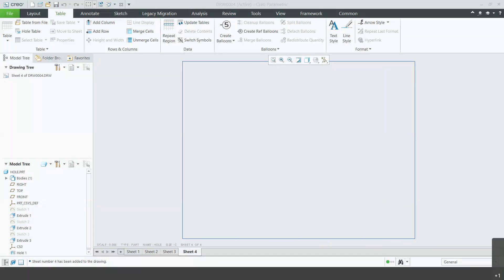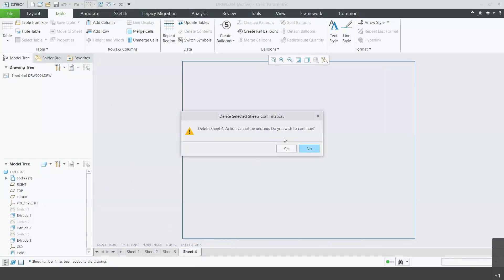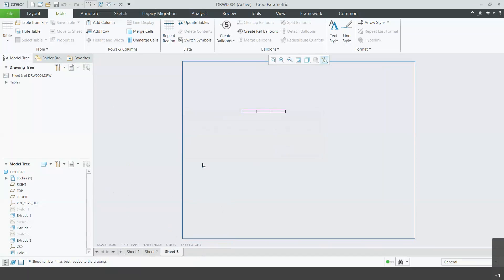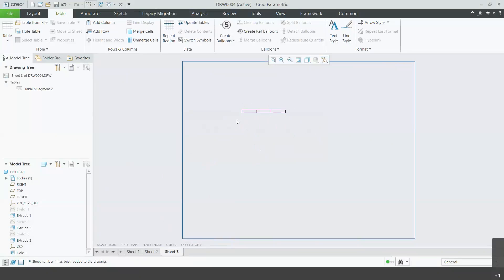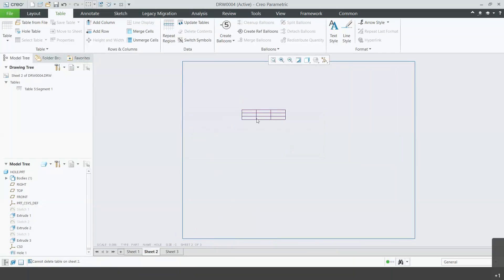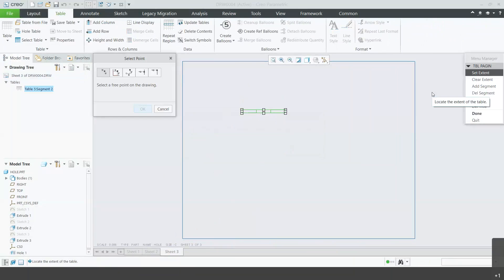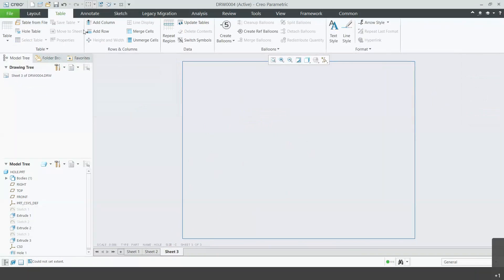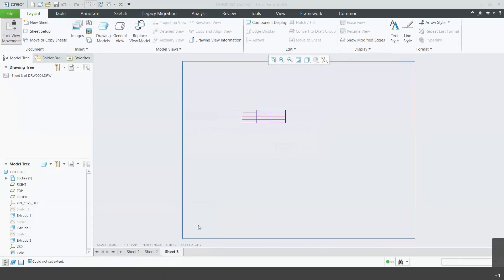How to delete sheets from Creo drawing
See a demonstration of how to delete a sheet from a drawing in PTC Creo and how to handle possible complication due to table objects.